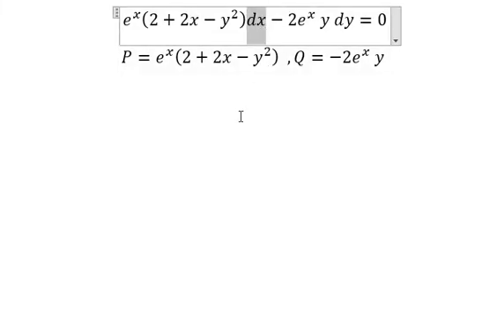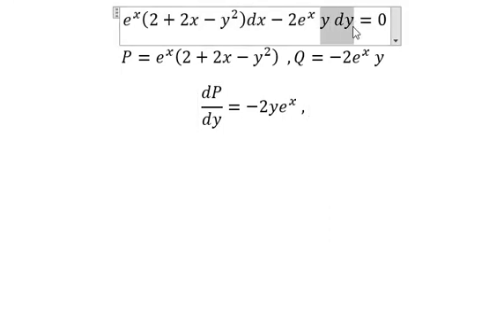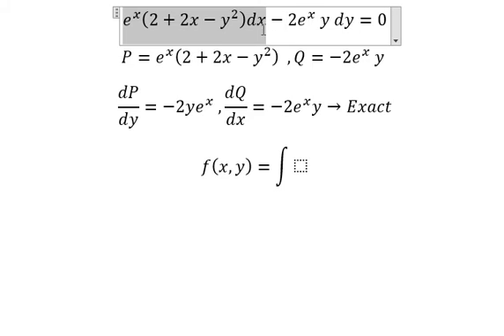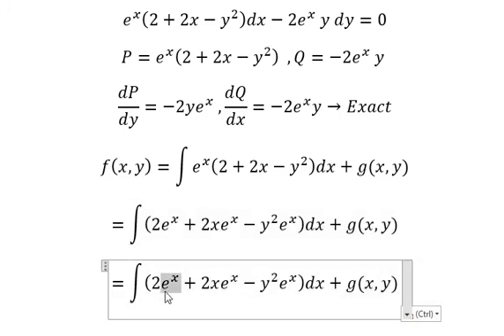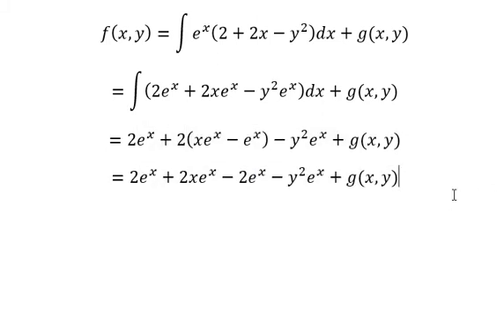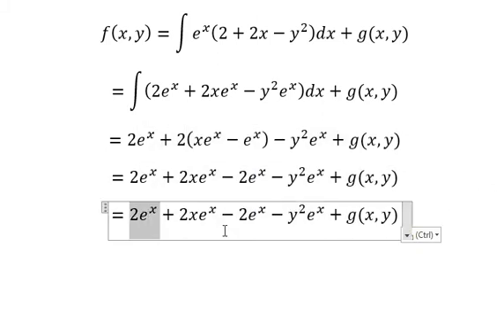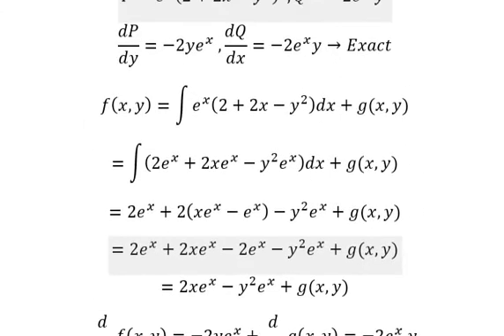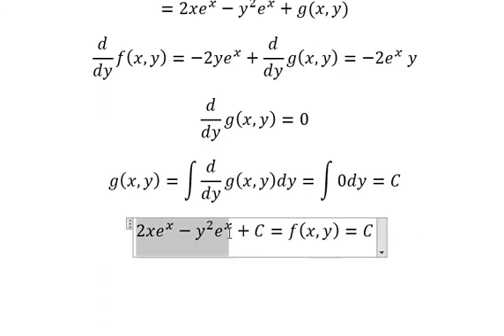Calculus Help: Exact - Differential Equations - e^x (2+2x-y^2 )dx-2e^x y dy=0 - Techniques